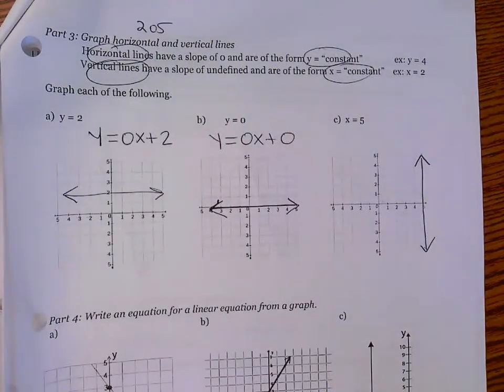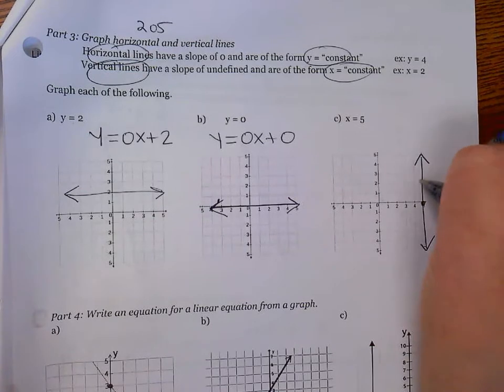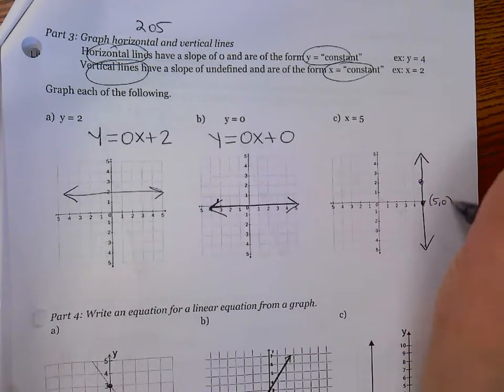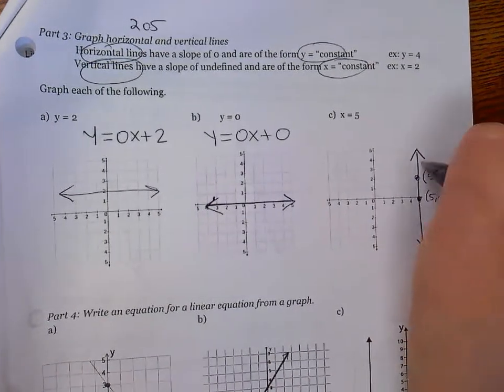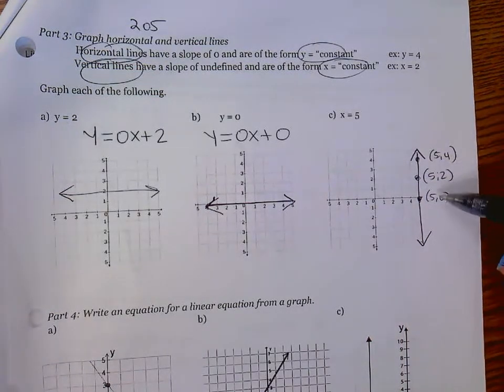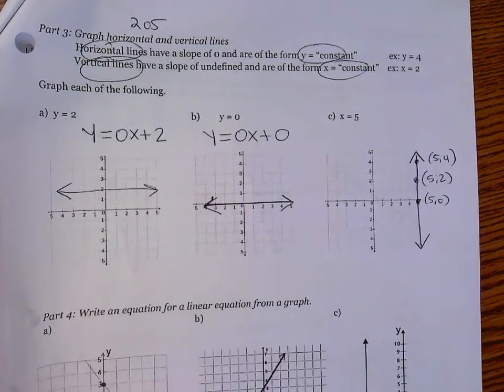205 Graphing Linear Equations Part 3 and 4 and Guided Pract 2021 MOV 01067